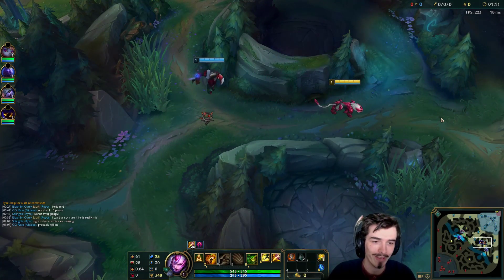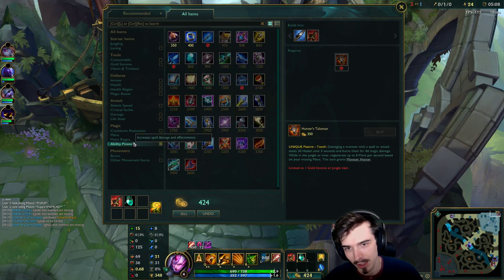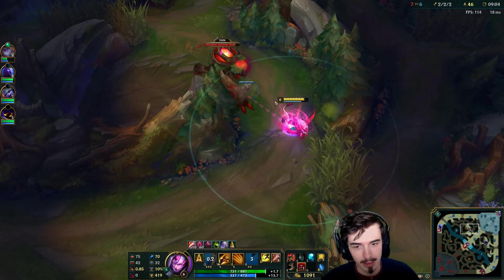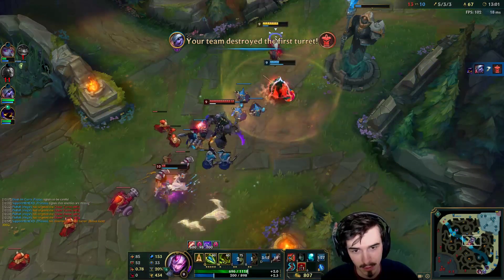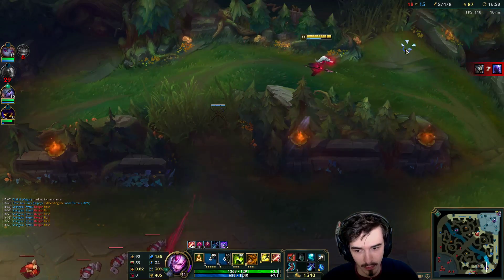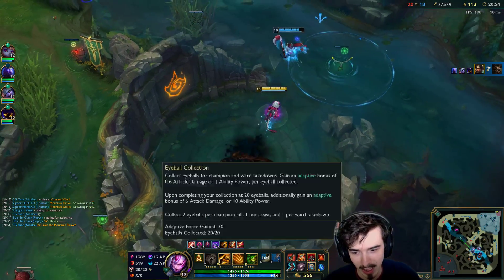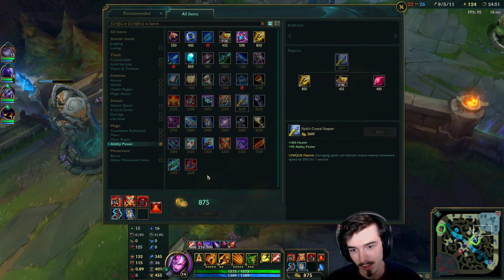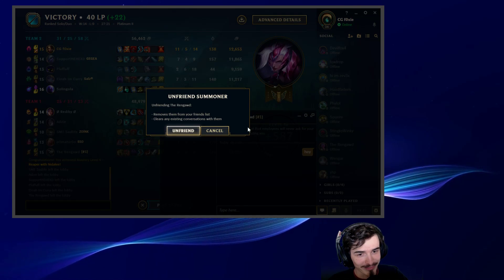The New OP Way to Play Nidalee Jungle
DARK HARVEST NIDALEE